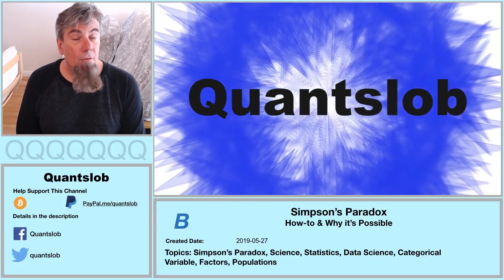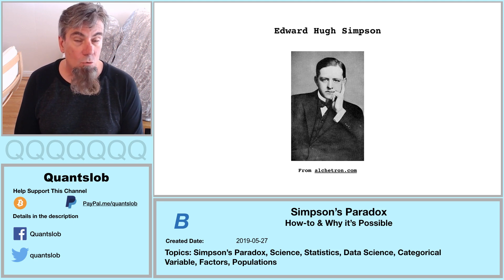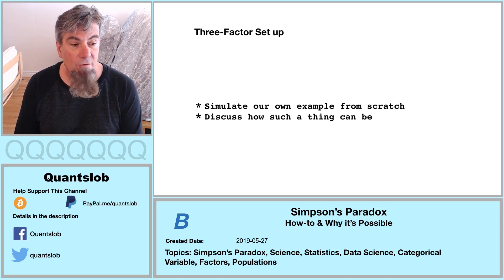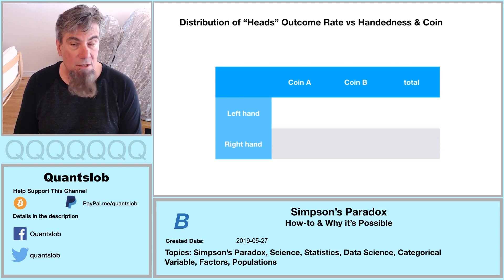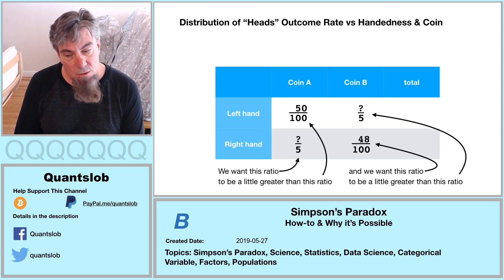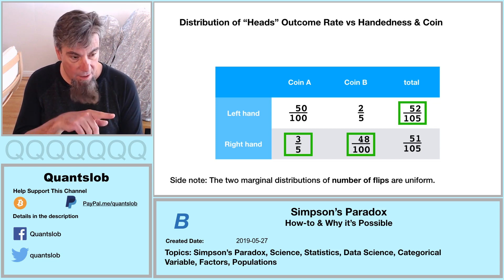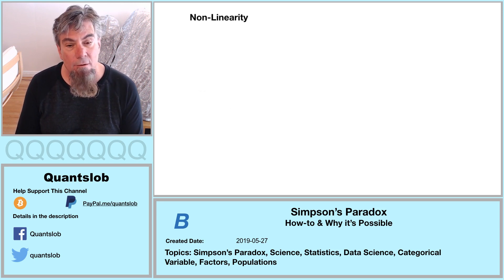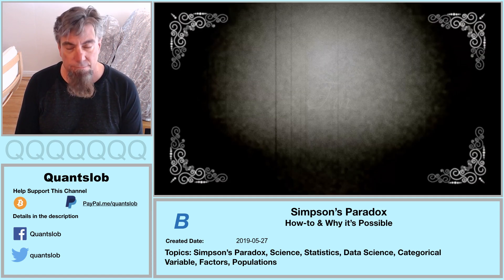Simpson's Paradox -- Statistics & Data Science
Learn about Simpson's Paradox and how to create your own example -- along with some demystification.

Simpson's Paradox, also known as Simpson's Reversal, Amalgamation Paradox, and Reversal Paradox, is one of the great  puzzlers in statistics, data science, and even science in general.

There are a number of different flavors of this paradox.  In this edition we simulate our own example of a three-factor paradox.

S2 E1